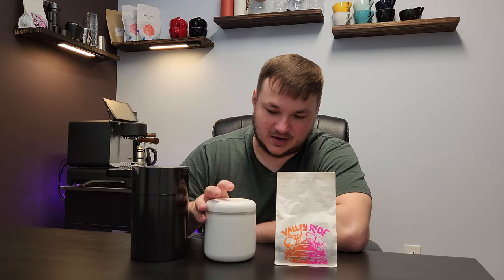Best Coffee Canister | Fellow Atmos | CoffeeVac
In this video I will go over my ways of storing coffee beans.